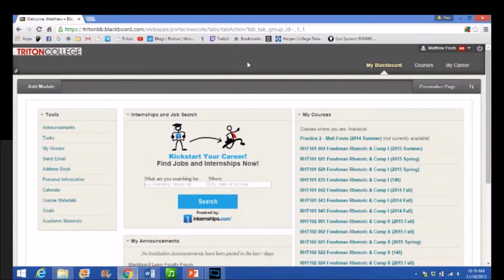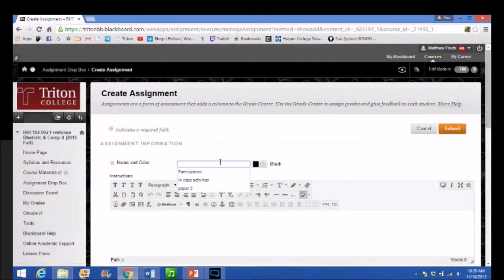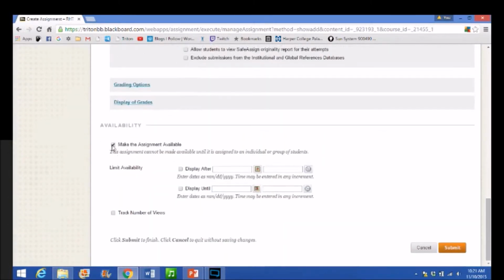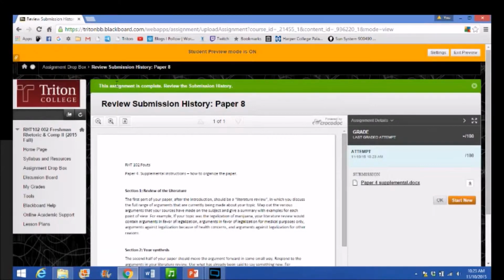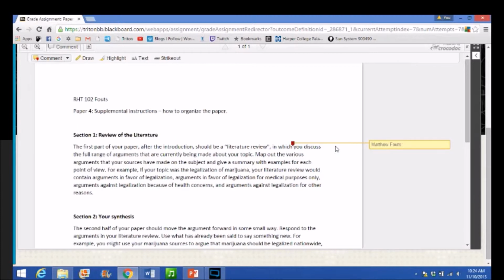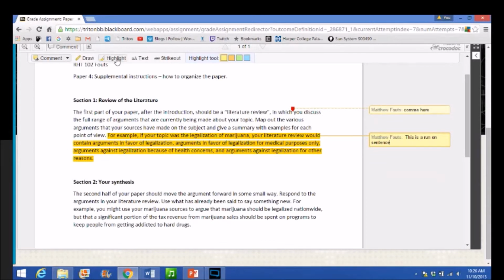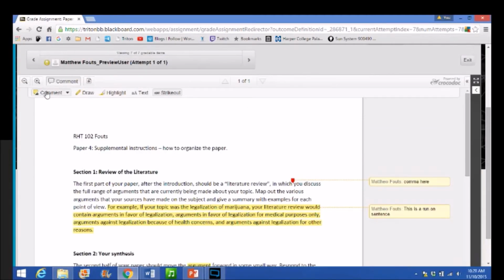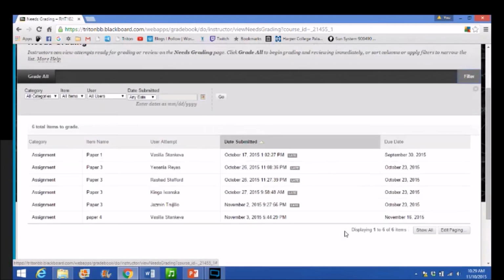How to Grade on Blackboard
Sorry for the poor quality